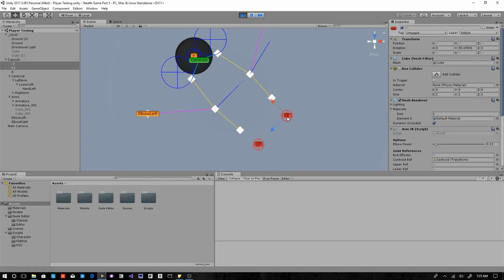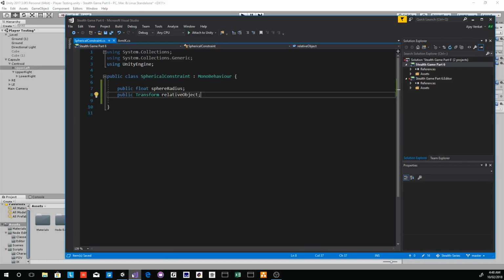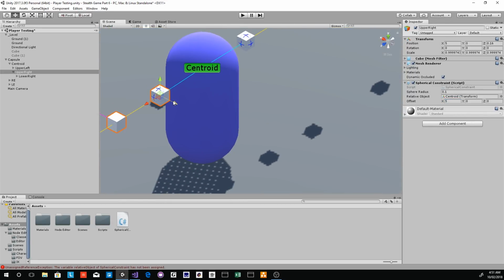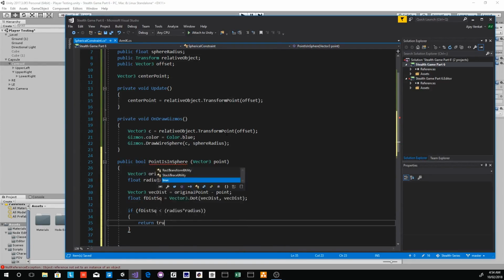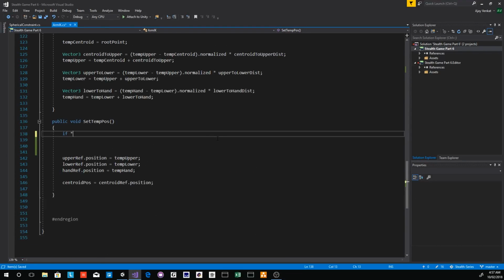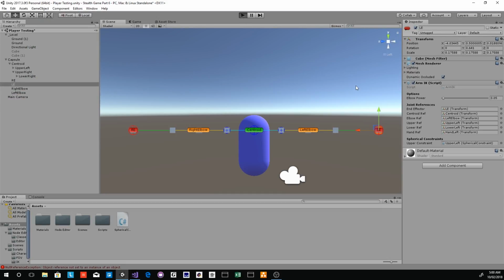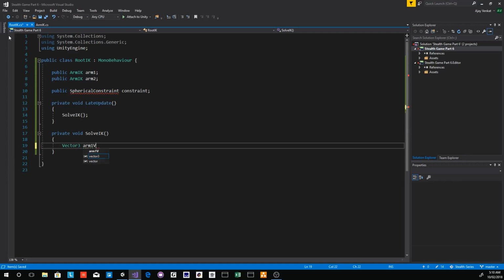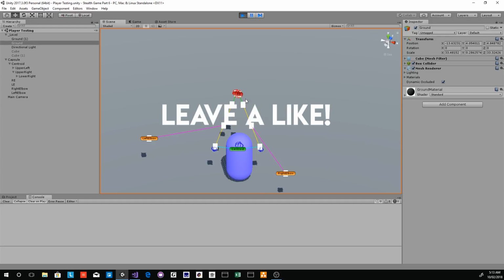(06) Stealth Game - Inverse Kinematics pt2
[Aiming with IK] Ever wanted to make an epic stealth game from scratch and learn while you do so? Well... you've come to the right place, today we'll be working on an inverse kinematics system which will allow our arms to modify it's joints to reach a target using the FABRIK algorithm without any pre-made assets... Enjoy. (Made in Unity and C# and Custom)

[More chapter markers down below]

See the Finished Product of the IK System : 0:00 – 1:37
See the Finished Product of Today's Episode :  21:26 – 23:01

FABRIK Resources :

[None of these links are my work] ---

Help make this channel bigger by tapping that like button it would really help me out :) Thank you everyone for your support.

I need your contribution in order for me to make this channel bigger and better for everyone ;)

IDEAS IN THIS VIDEO ARE FROM :
  - 'Grant Christie' : Creating an aiming system using Inverse Kinematics : Video here because him :)
 - 'AJTech' : Using the FABRIK algorithm to custom implement the IK into the system

Thank you for the suggestions and the support from the community :)

Parts of the Video :
See the Finished Product of todays episode : 21:26 – 23:01

Explanation of today’s episode : 0:00 – 1:38
Writing spherical constraint : 3:02 – 12:40
Constraining the upper arm :  12:46 – 17:18
Writing Root IK system : 17:18  - 21:27

Final Fixes / Test : 21:28 – 23:01

                                      - Video Description -
This video is mainly focused on writing an advanced Inverse Kinematics system (no mathematics required) which will allow us to modify the joints of an arm in order to re-position it to reach a target and make the movement extremely natural, almost how it would look like if you leaned over and grabbed something! We will be using the FABRIK algorithm which is a relatively new algorithm which uses Vector based movement! I will explain in-depth using diagrams so you all have a very in depth understanding of the algorithm. Welcome to the IK mini series! :)

                                   - Series Description -
This series was built to be an entertaining way of learning Unity while making an incredible game, you will learn how to make complex AI behaviour and write complex scripts such as custom character controllers w/ custom handled collision and slopes and Editor Code to control behaviour. This course was constructed to teach you so many skills that when you walk away from it, you'll have a new way of writing and designing games! Welcome to the pro side of Unity :) Enjoy ...